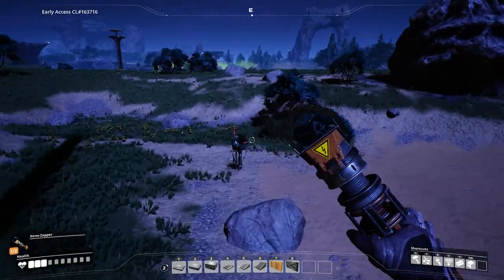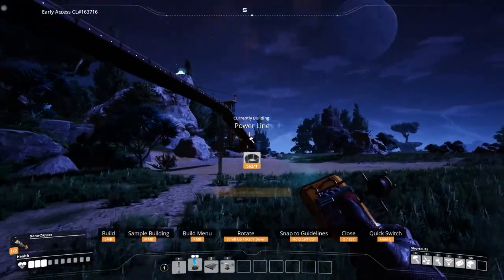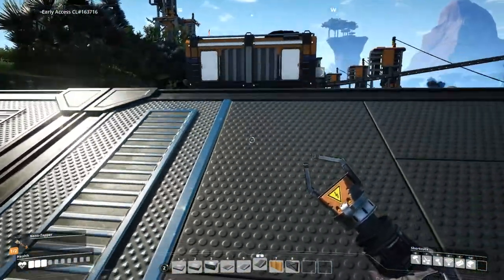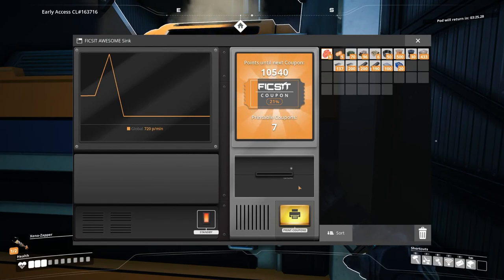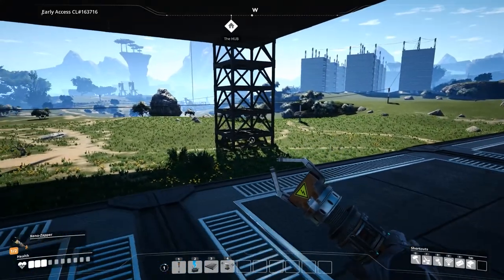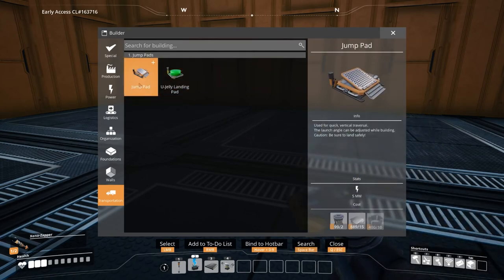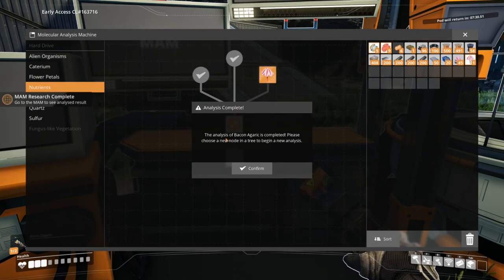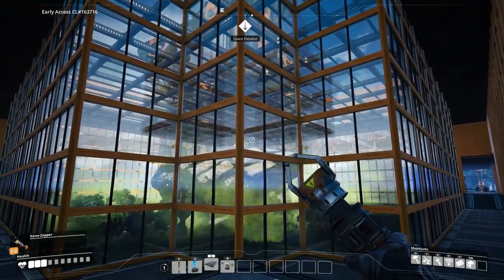Step 3 Containing The Slug Within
Starting the main base, building large platforms, trapping slugs in an eternal prison, whats not to love?